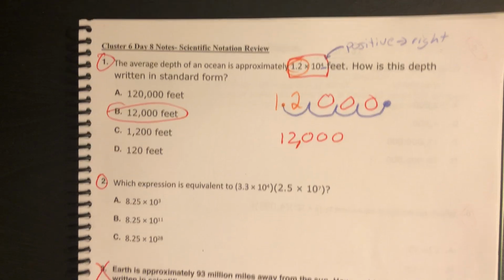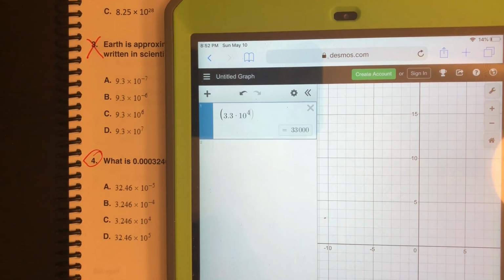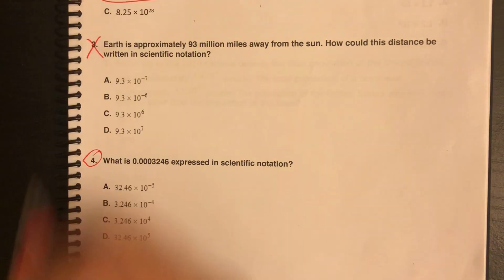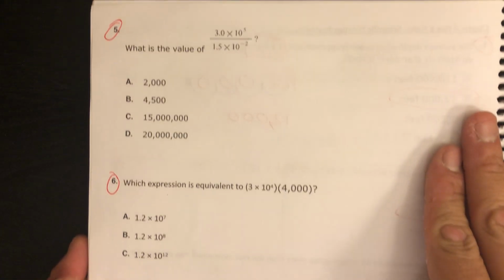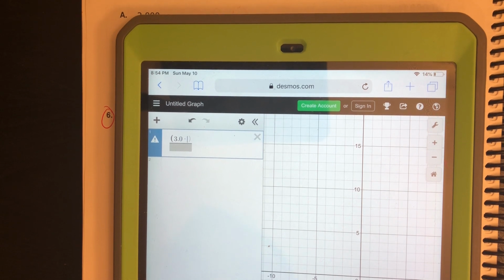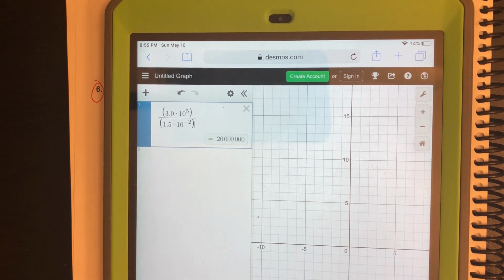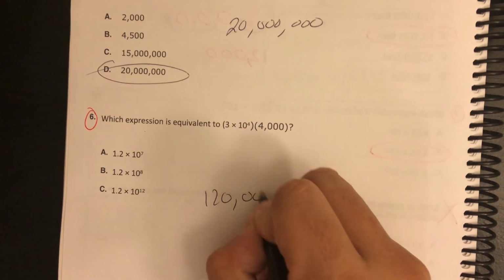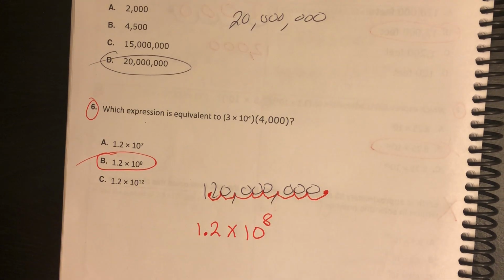Cluster 6 Day 8 (May 11- 12)